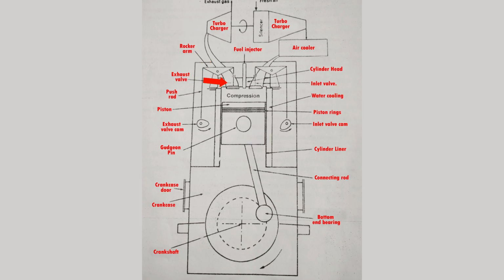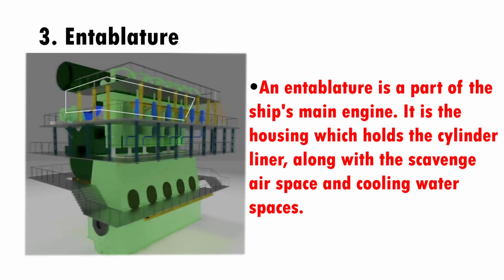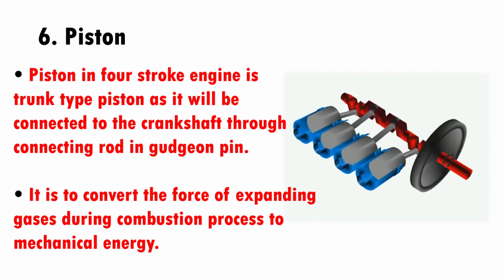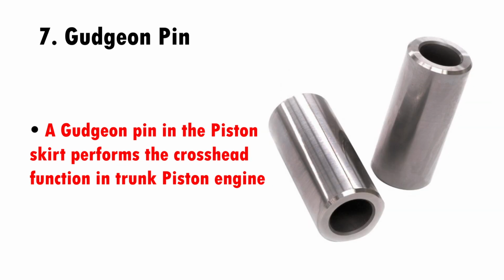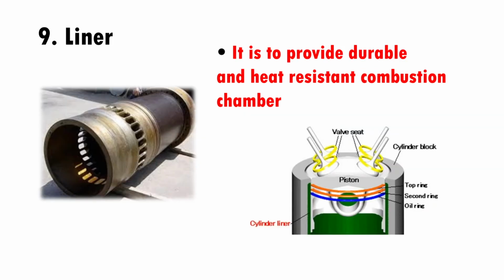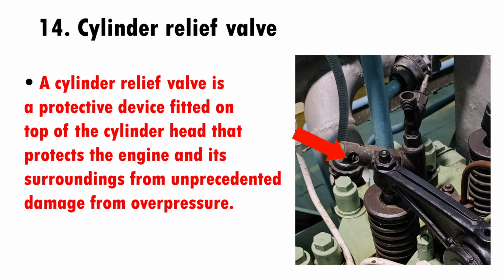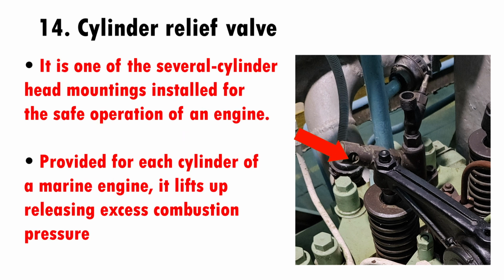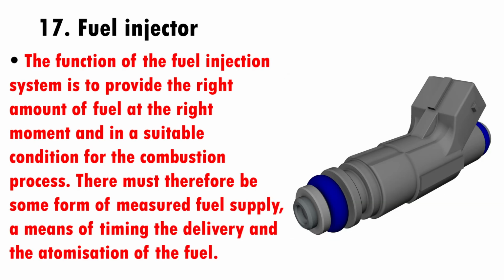Identify Components of Diesel Engines Listed Below | Generator Engines.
Course Name: Marine Engineering at Support Level
Topic Name:  Identify Components of Diesel Engines Listed Below |  Generator Engines.